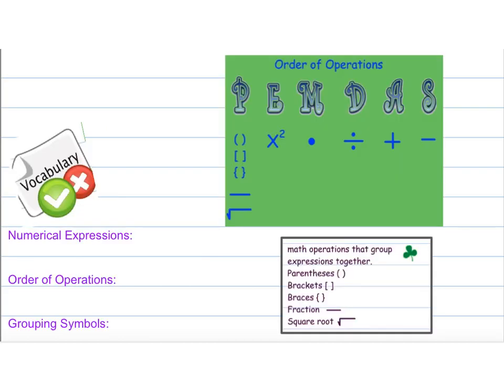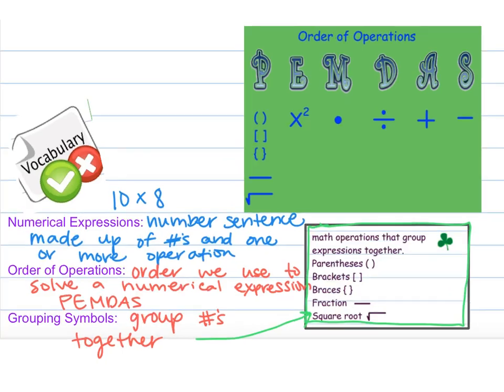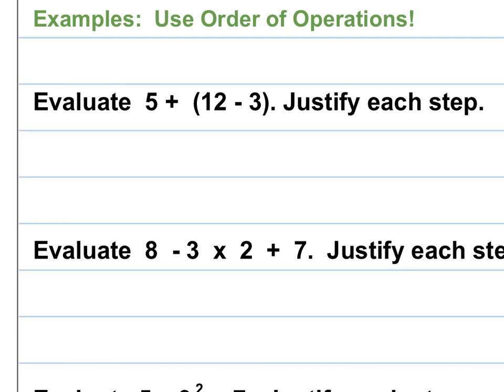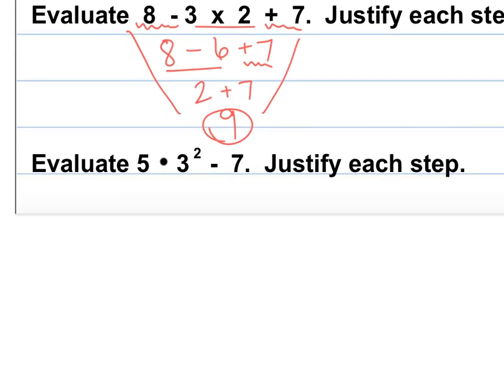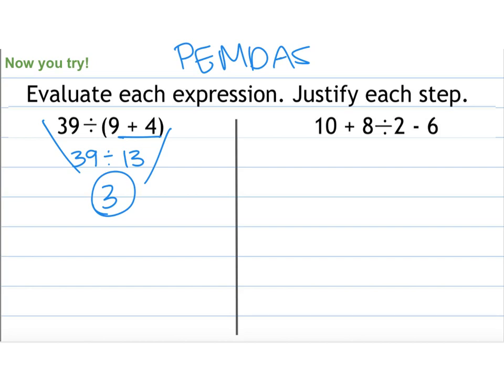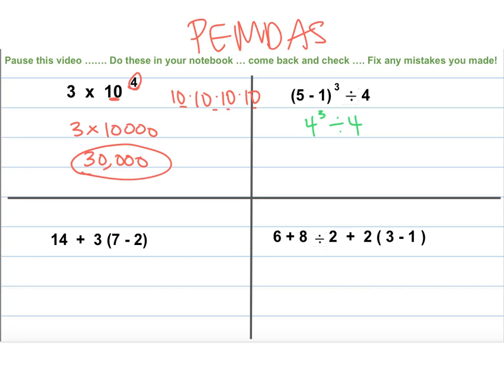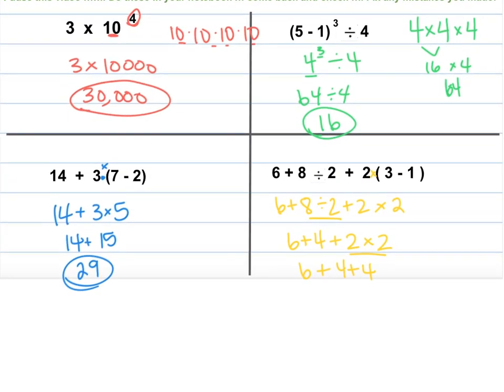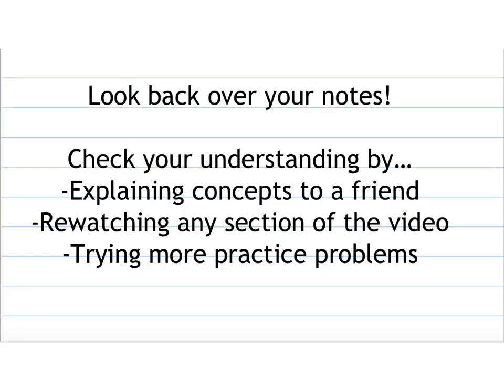Order of Operations Video